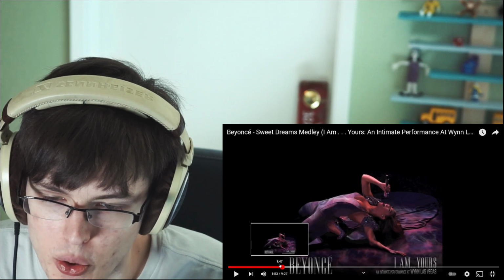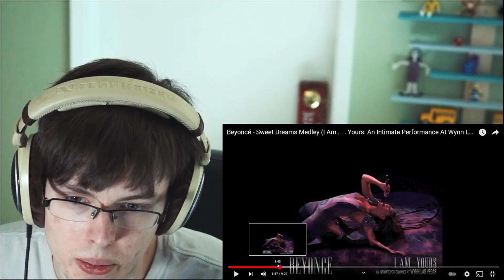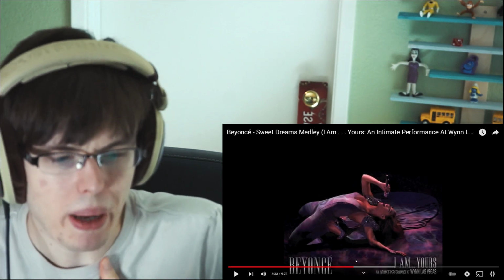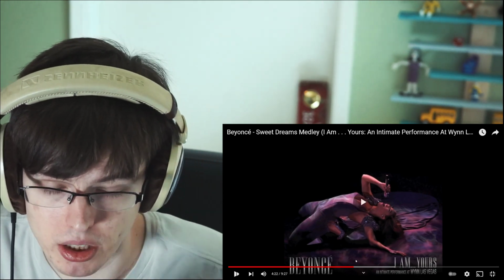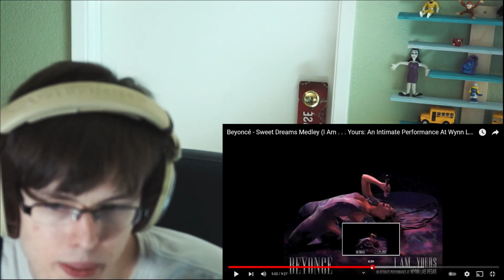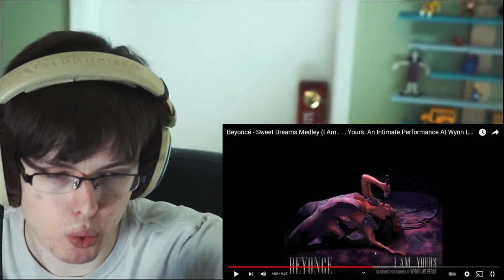Vocal Coach ANALYZES - Beyoncé Sweet Dreams Medley (reaction)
Vocal Coach ANALYZES - Beyoncé Sweet Dreams Medley (reaction) reacts react